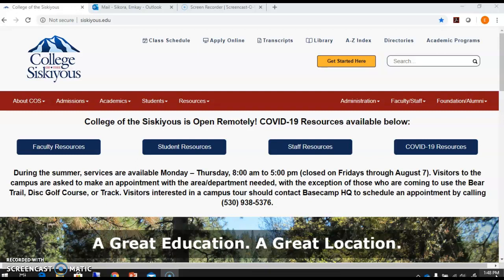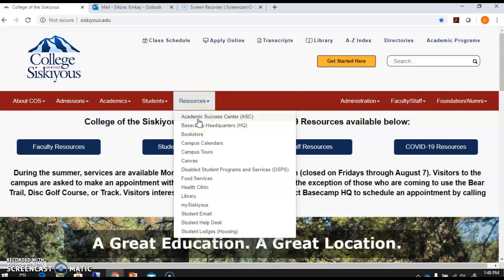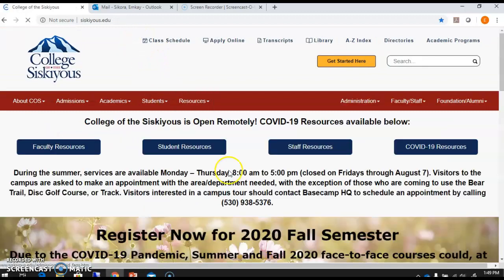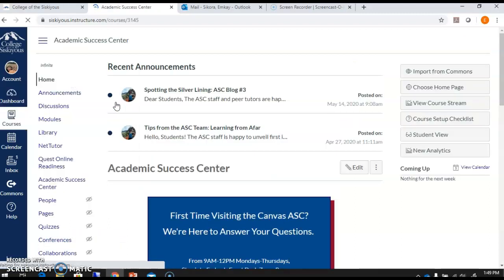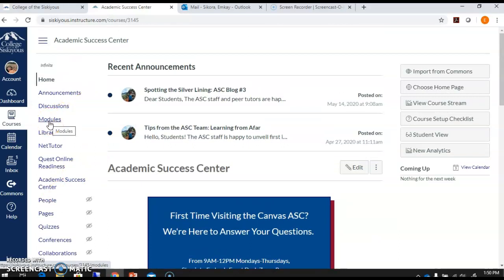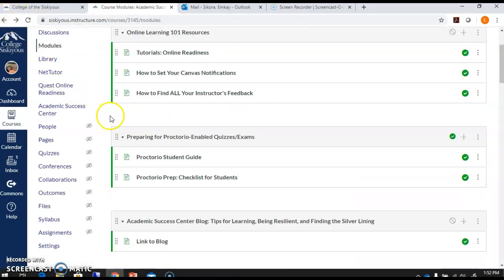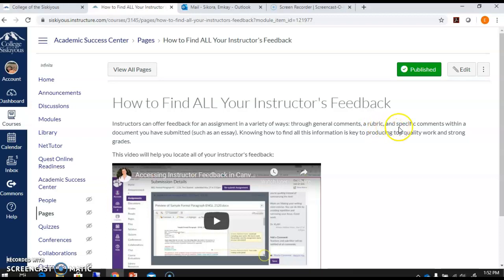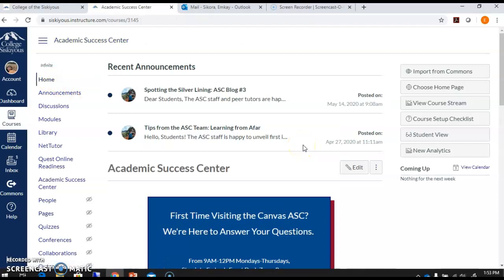Canvas Tips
This is a video that offers tips for using Canvas, as well as the College of the Siskiyous ASC Canvas shell.